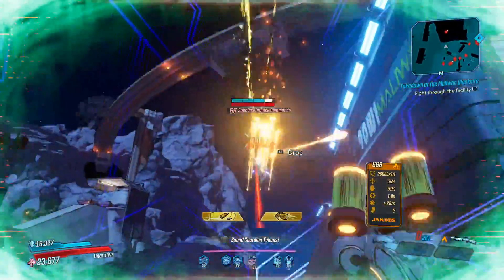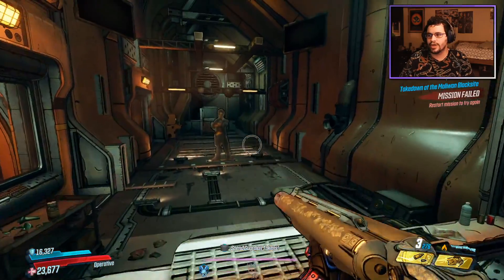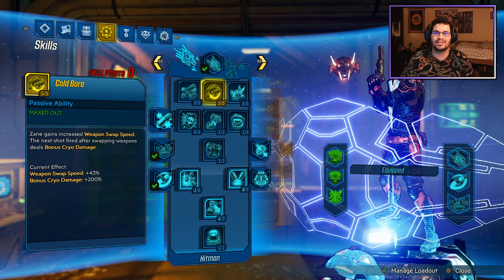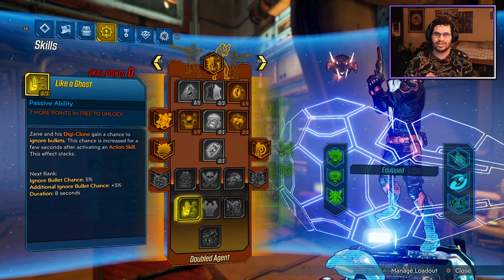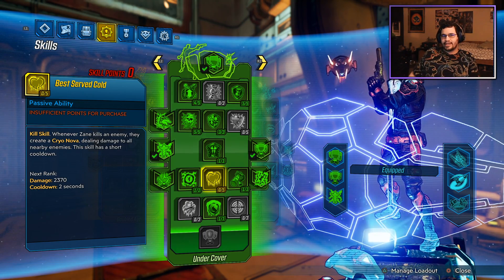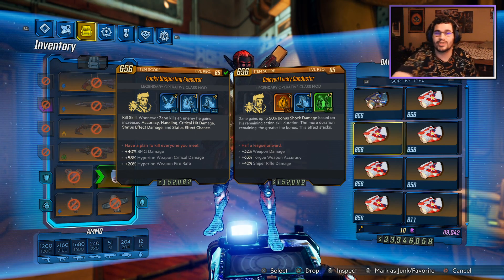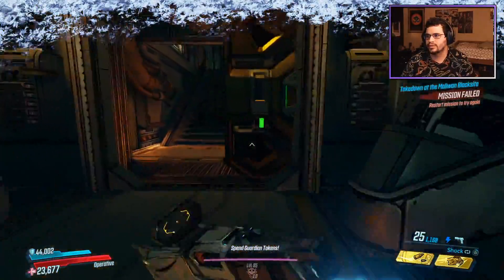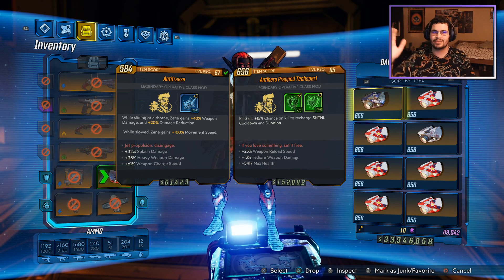The Zane Buffs Were Actually Good Borderlands 3 *MORE BUFFS COMING*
So those Zane buffs actually did something pretty nice. I'm really looking forward to the future changes coming to Zane. I think once there are some reworks, all of the coms will be viable. Thank you to Gearbox for listening to the community and buffing our favorite boyo! This is why we all love playing Borderlands 3!